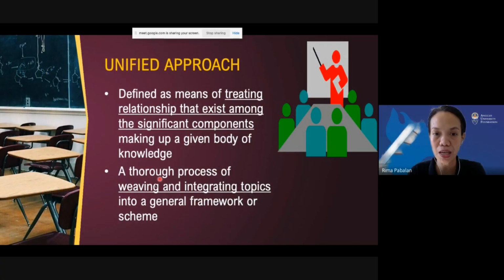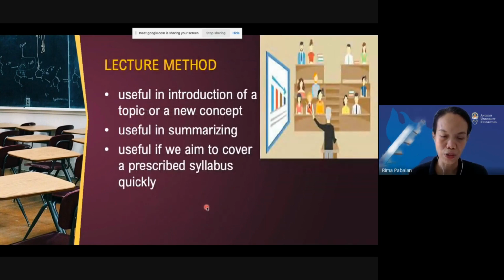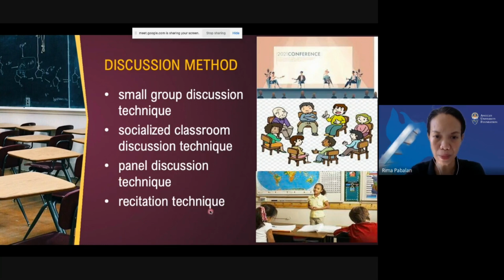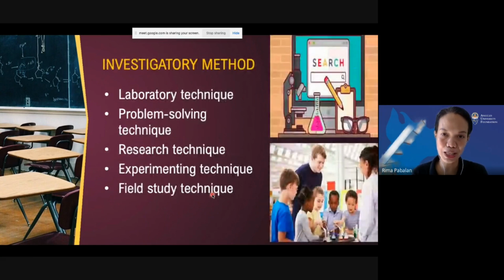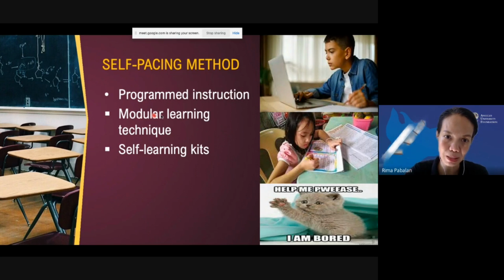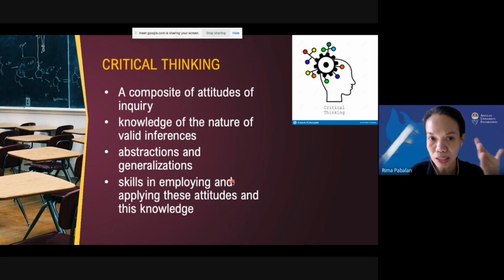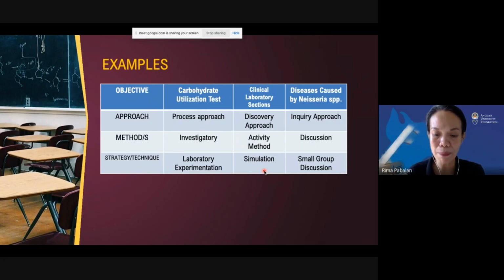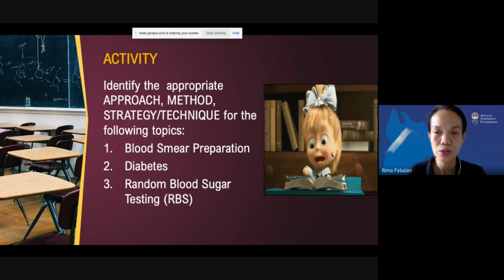Teaching Methods & Techniques